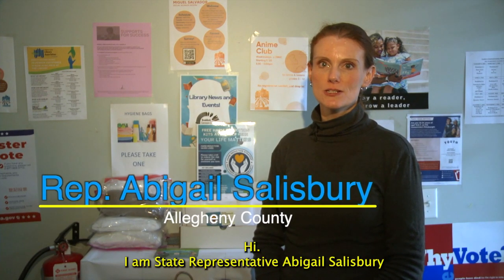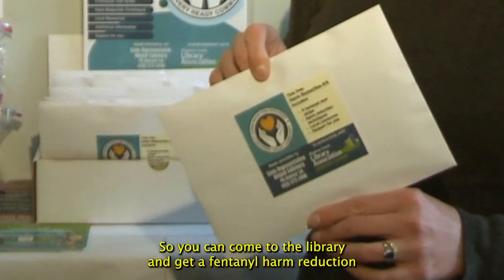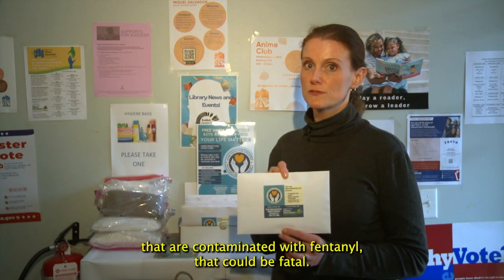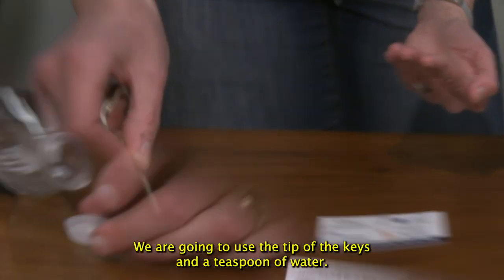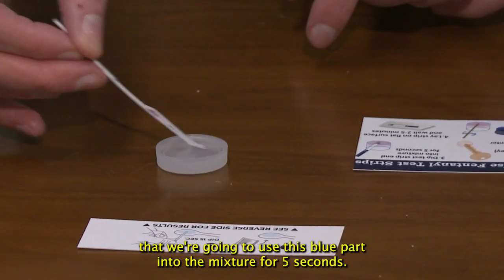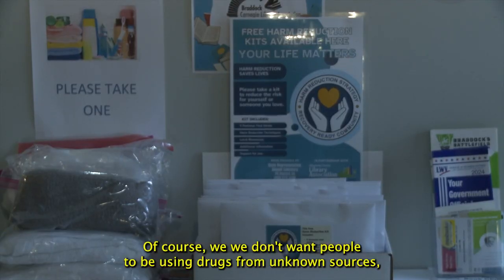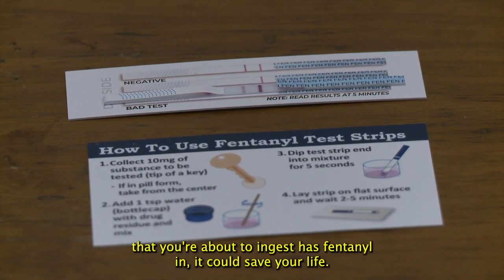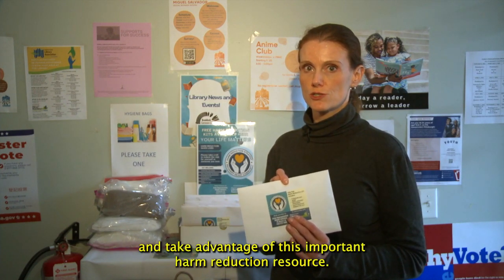Salisbury: Libraries Have Free Fentanyl Test Strips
Pa. state Rep. Abigail Salisbury partnered with the Allegheny County Library Association to distribute free harm reduction kits that include fentanyl test strips. Fentanyl is commonly mixed with other narcotics, but it's such a dangerous drug that even a small amount can be lethal. Testing unknown substances for this substance can save lives.More